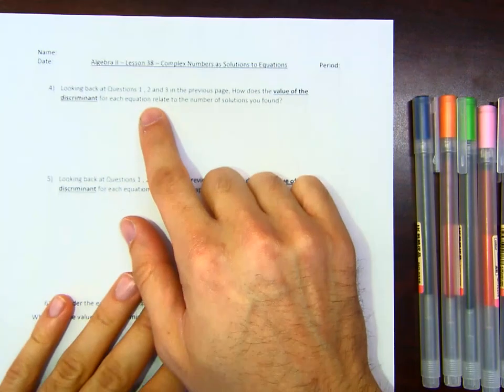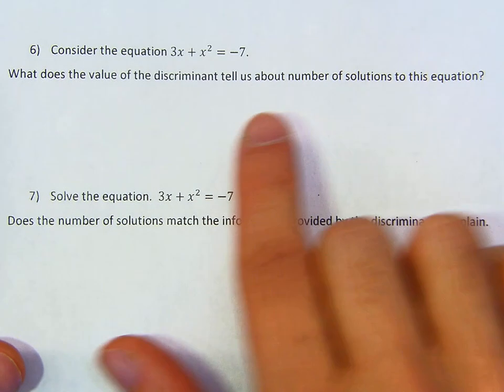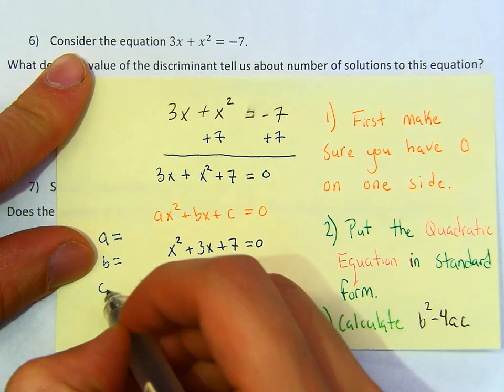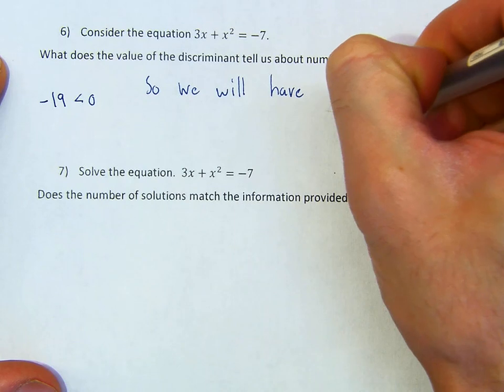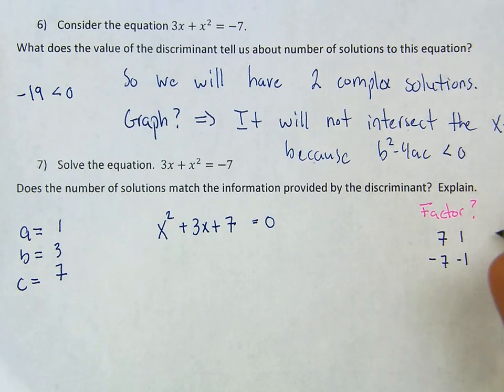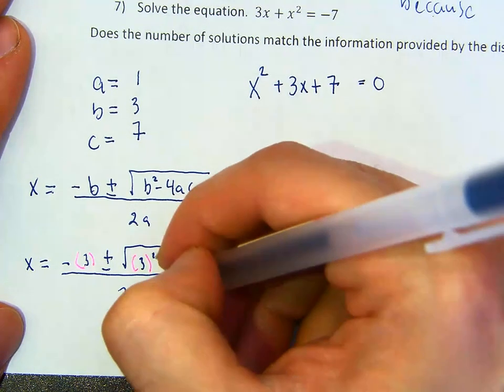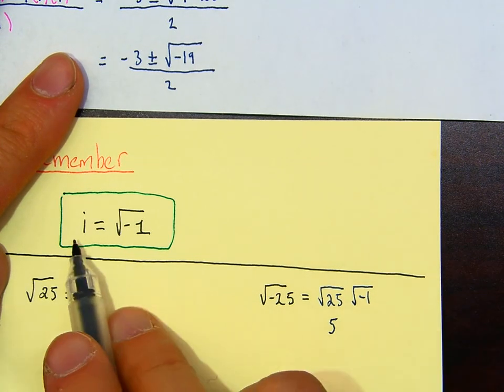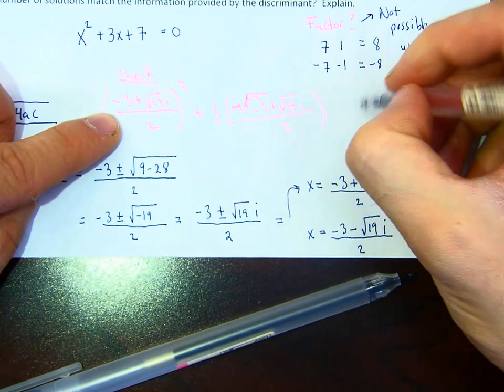Lesson 38 Part 2